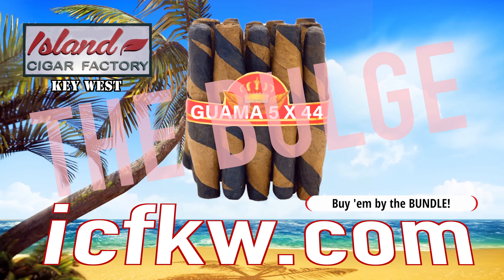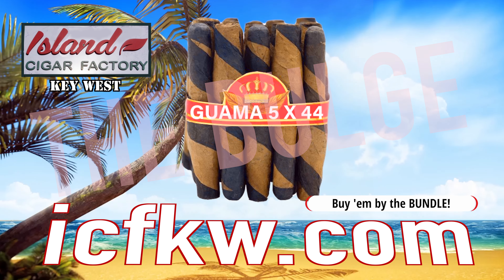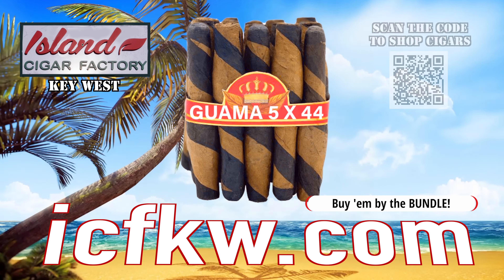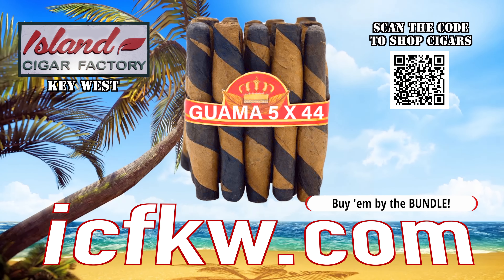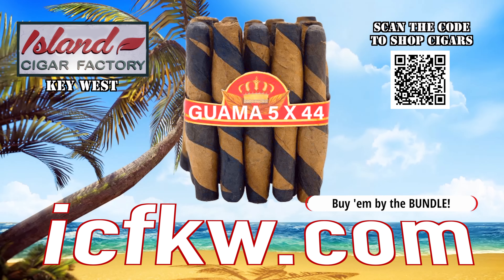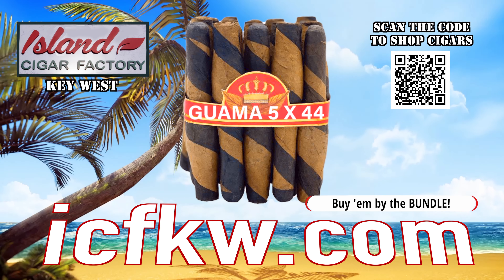20 second PRODUCT OF THE WEEK Guama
A flavorful cigar. When you get to "the bulge" ...HOLD ON! Irt only gets better and better!    icfkw.com